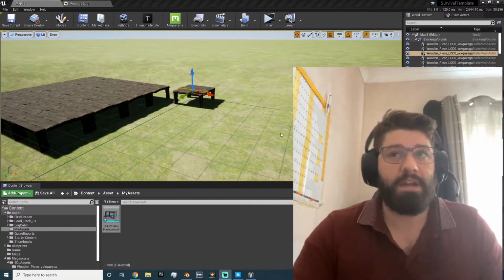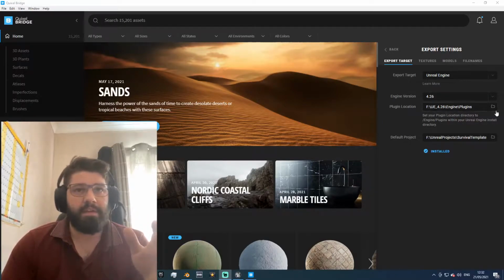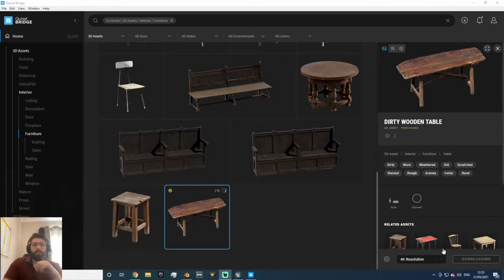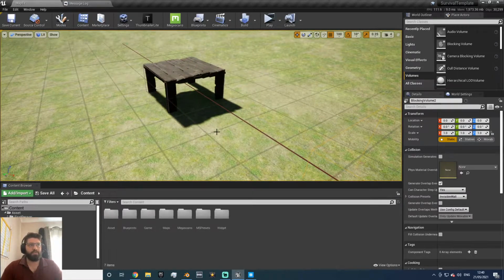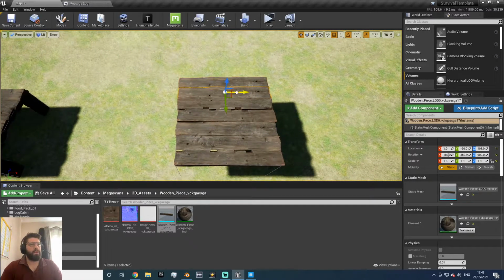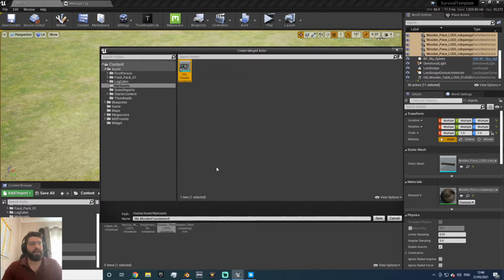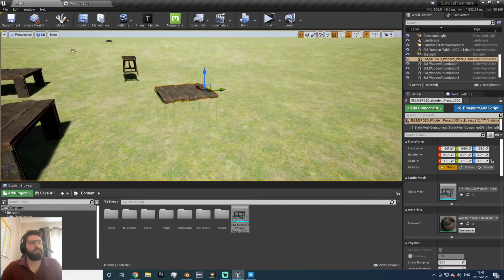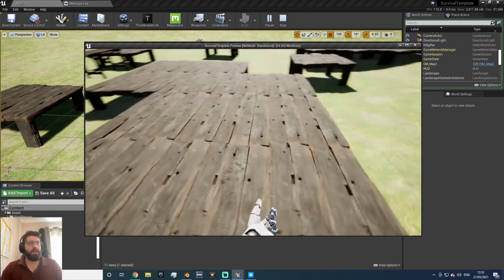UE4 Free Assets With Quixel Bridge How to inport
Showing how to get free assets and how to make free assets with lots of little assets in the engine.